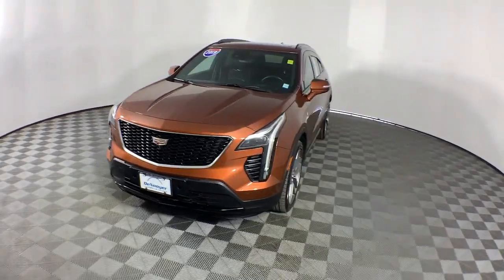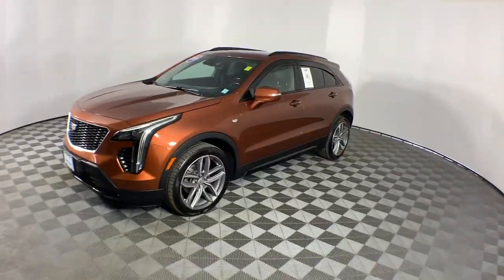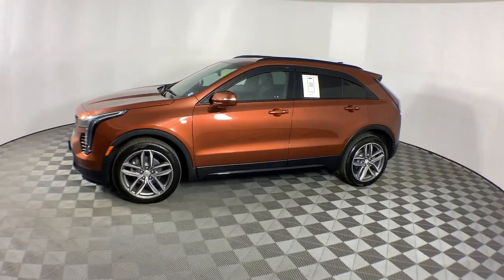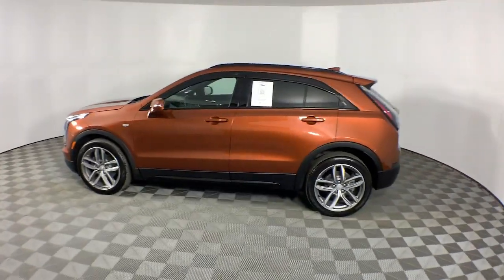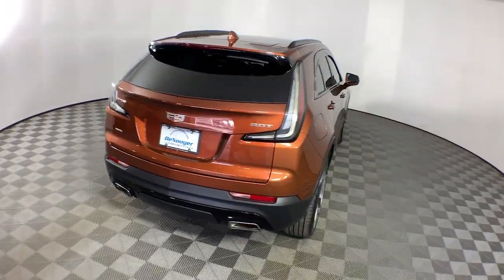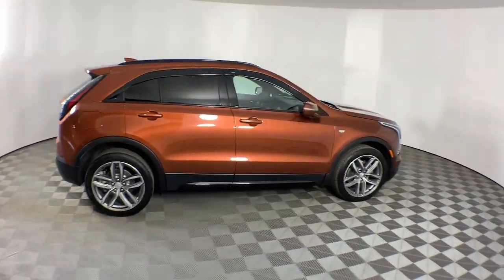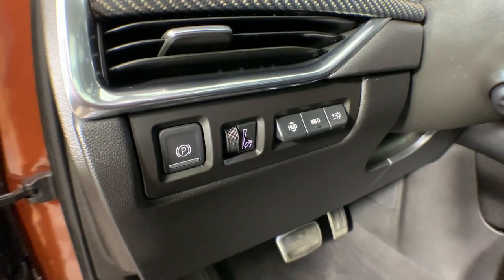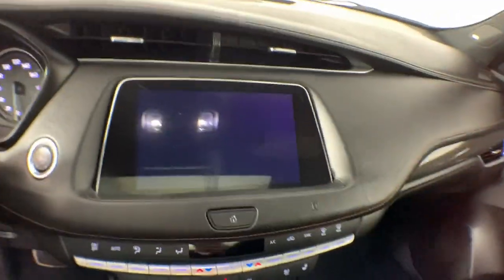2019 Cadillac XT4 Colonie, Albany, Saratoga Springs, Clifton Park, Schenectady, NY P13062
Autumn Metallic Used 2019 Cadillac XT4 Sport available in Colonie, New York at DeNooyer Chevrolet. Servicing the Albany, Saratoga Springs, Clifton Park, Schenectady, NY area.

DeNooyer Chevrolet
127 Wolf Road

CARFAX One-Owner. Clean CARFAX. Autumn Metallic 2019 Cadillac XT4 Sport AWD 9-Speed Automatic 2.0L I4 Turbocharged ***CLEAN CARFAX*** ***ONE OWNER TRADE*** 20 Twin 5-Spoke Alloy Wheels 3.47 Axle Ratio 4-Way Driver Seat Power Lumbar Control 4-Way Passenger Seat Power Lumbar Control 4-Wheel Disc Brakes 4.2 Diagonal Color Display Driver Info Center 6-Way Power Passenger Seat Adjuster 7 Speakers 7-Speaker Audio System w/Auxiliary Amplifier 8-Way Power Driver Seat Adjuster 8-Way Power Passenger Seat Adjuster 8 Diagonal Color Display Driver Info Center ABS brakes Active Sport Suspension Advanced Adaptive Cruise Control Air Conditioning Air Ionizer Alloy wheels AM/FM radio: SiriusXM Apple CarPlay/Android Auto Auto-dimming door mirrors Auto-Dimming Inside Rear-View Mirror Auto-dimming Rear-View mirror Automatic Parking Assist w/Braking Automatic temperature control Body-Color Heated Power-Adjustable Outside Mirrors Bose Centerpoint Surround Sound 13-Speaker System Brake assist Bumpers: body-color Cold Weather Package Comfort & Convenience Package Compass Delay-off headlights Driver Assist Package Driver Awareness Package Driver door bin Driver Seat Massage Control Driver vanity mirror Dual front impact airbags Dual front side impact airbags Dual Panel Glass Sunroof w/Power Tilt/Sliding Electronic Cruise Control w/Set & Resume Speed Electronic Stability Control Emergency communication system: OnStar and Cadillac connected services capable Enhanced Visibility Package Exterior Parking Camera Rear Following Distance Indicator Forward & Reverse Automatic Braking Forward Collision Alert Four wheel independent suspension Front & Rear Park Assist Front anti-roll bar Front Bucket Seats Front Center Armrest Front dual zone A/C Front Passenger Seat Massage Control Front Pedestrian Braking Front reading lights Fully automatic headlights Garage door transmitter Hands-Free Liftgate HD Rear Vision Camera HD Surround Vision Heated Automatic Steering Wheel Heated door mirrors Heated Driver & Front Passenger Seats Heated Outside Mirrors w/Integrated Turn Signal Heated Rear Outboard Seating Positions Illuminated entry IntelliBeam Automatic High Beam Control Knee airbag Lane Keep Assist w/Lane Departure Warning Leather Shift Knob Leather steering wheel Leatherette Seating Surfaces Low Speed Forward Automatic Braking Low tire pressure warning Manual Rake & Telescopic Steering Column Memory seat Occupant sensing airbag Outside temperature display Overhead airbag Overhead console Panic alarm Passenger door bin Passenger vanity mirror Power door mirrors Power driver seat Power Liftgate Power passenger seat Power Rake & Telescopic Steering Column Power Rear Liftgate Power steering Power windows Preferred Equipment Group 1SG Radio data system Radio: Cadillac User Experience AM/FM Stereo Radio: Cadillac User Experience w/Embedded Nav Rain sensing wipers Rear anti-roll bar Rear Camera Mirror Rear Camera Mirror Washer Rear reading lights Rear seat center armrest Rear window defroster Rear window wiper Reconfigurable Full-Color Head-Up Display Remote keyless entry Roof rack: rails only SD Card Reader Security system SiriusXM Radio Speed control Speed-sensing steering Split folding rear seat Spoiler Sport steering wheel Standard Suspension Steering wheel mounted audio controls Tachometer Technology Package Telescoping steering wheel Tilt steering wheel Traction control Trip computer Variably intermittent wipers Ventilated Driver & Front Passenger Seats Voltmeter Wheels: 18 10-Spoke Diamond Cut/Argent Met Alloy Wireless Charging.brbrPlease reach out to schedule an appointment for a viewing @ Odometer is 39167 miles below market average! 22/29 City/Highway MPG
Cold Weather Package|Comfort & Convenience Package|Driver Assist Package|Driver Awareness Package|Enhanced Visibility Package|Preferred Equipment Group 1SG|Radio: Cadillac User Experience w/Embedded Nav|Technology Package|7 Speakers|7-Speaker Audio System w/Auxiliary Amplifier|AM/FM radio: SiriusXM|Bose Centerpoint Surround Sound 13-Speaker System|Radio data system|Radio: Cadillac User Experience AM/FM Stereo|SD Card Reader|SiriusXM Radio|Air Conditioning|Air Ionizer|Automatic temperature control|Front dual zone A/C|Rear window defroster|8-Way Power Driver Seat Adjuster|8-Way Power Passenger Seat Adjuster|Hands-Free Liftgate|Memory seat|Power driver seat|Power steering|Power windows|Remote keyless entry|Steering wheel mounted audio controls|Active Sport Suspension|Four wheel independent suspension|Heated Automatic Steering